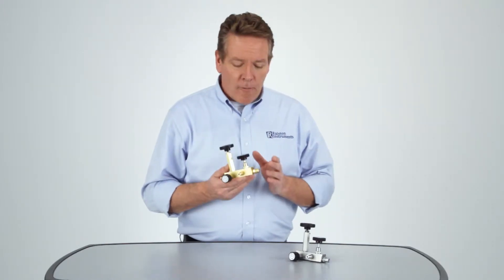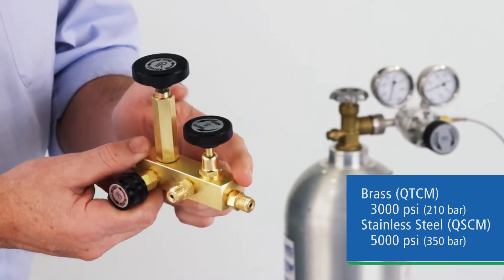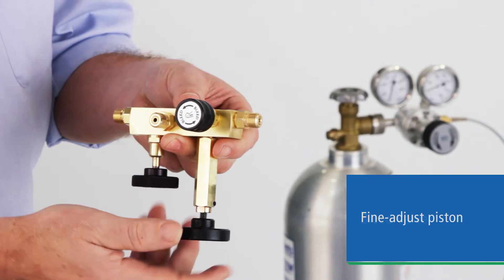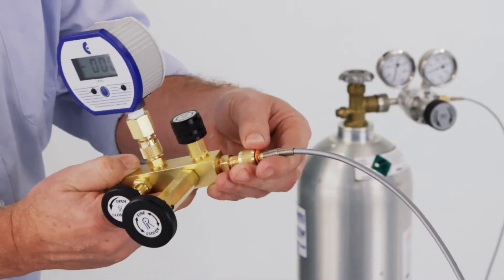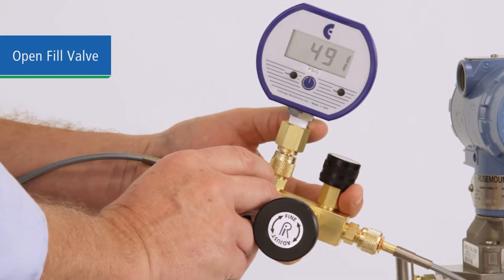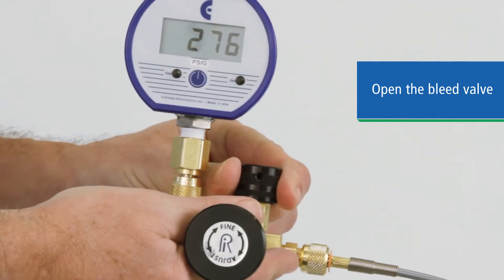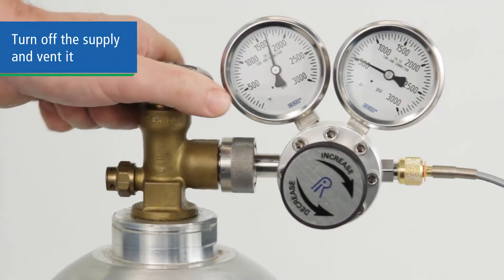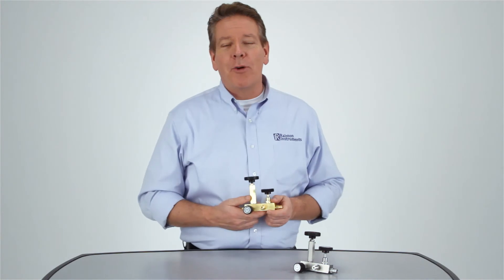How to Setup and Operate a Calibration Manifold | Ralston Instruments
Calibration Manifold - The most economical way of performing static pressure calibrations in the field using nitrogen or other compressed gas.